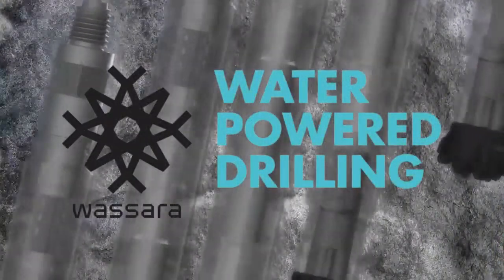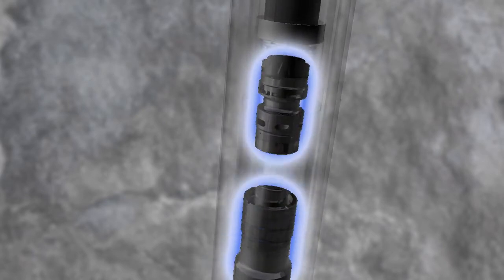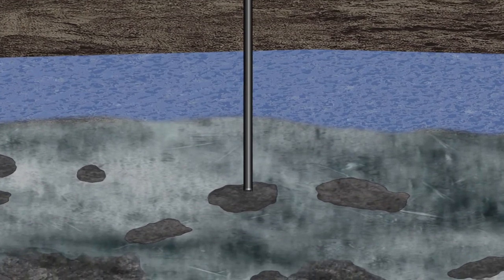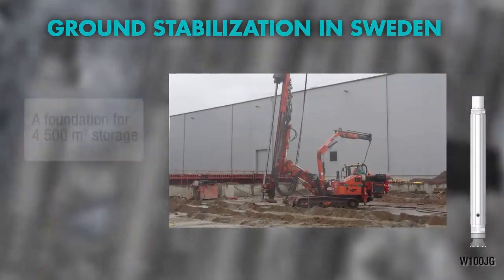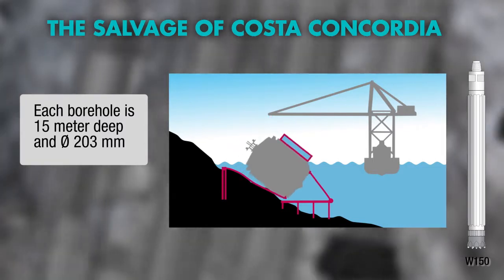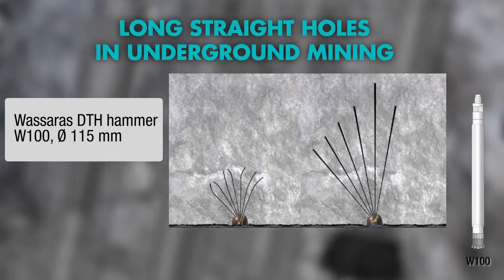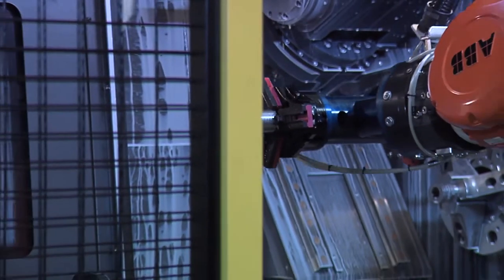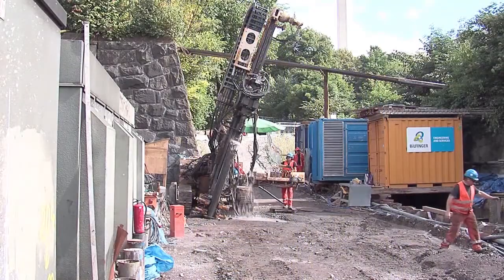Wassara - Perforación propulsada por agua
La tecnología Wassara utiliza solo agua para propulsar sus martillos en fondo.
Consigue alta eficiencia con mayor penetración, perforaciones rectas y más respetuosas con el terreno y ambiente.